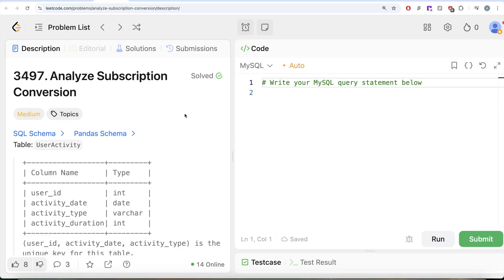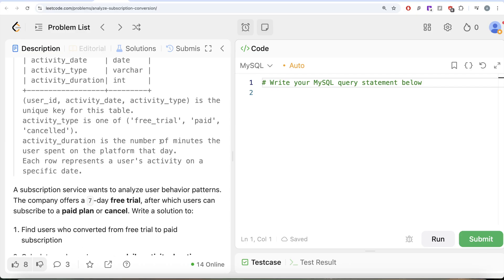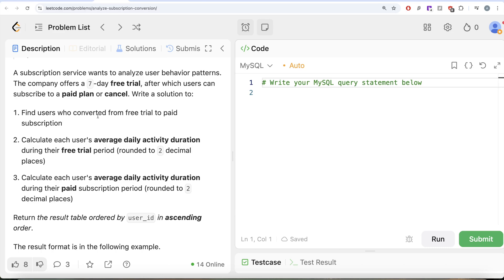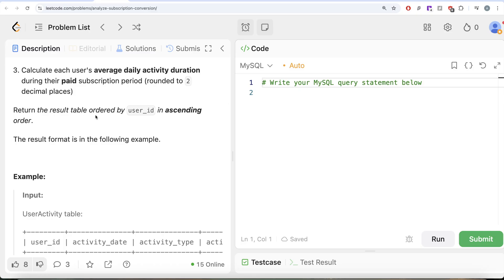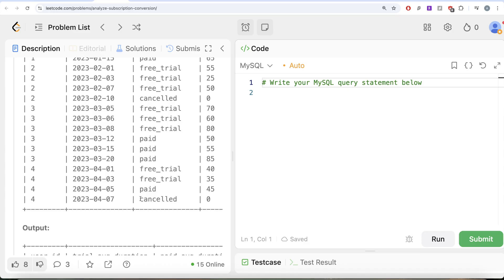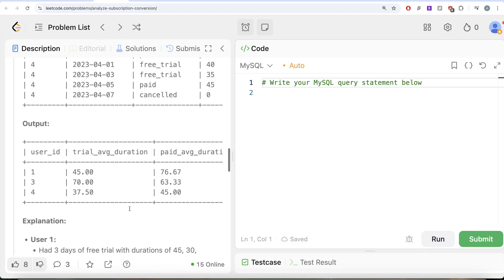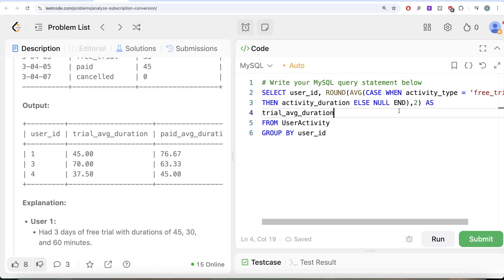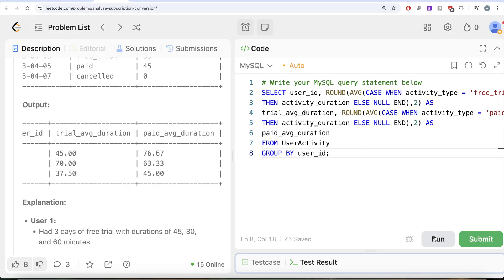Leetcode MEDIUM 3497 - AGG Filter in SQL - Analyze Subscription Conversion | Everyday Data Science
SQL Schema:
CREATE TABLE if not exists UserActivity (
    user_id INT,
    activity_date DATE,
    activity_type VARCHAR(20),
    activity_duration INT
Truncate table UserActivity
insert into UserActivity (user_id, activity_date, activity_type, activity_duration) values ('1', '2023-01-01', 'free_trial', '45')
insert into UserActivity (user_id, activity_date, activity_type, activity_duration) values ('1', '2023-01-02', 'free_trial', '30')
insert into UserActivity (user_id, activity_date, activity_type, activity_duration) values ('1', '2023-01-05', 'free_trial', '60')
insert into UserActivity (user_id, activity_date, activity_type, activity_duration) values ('1', '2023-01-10', 'paid', '75')
insert into UserActivity (user_id, activity_date, activity_type, activity_duration) values ('1', '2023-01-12', 'paid', '90')
insert into UserActivity (user_id, activity_date, activity_type, activity_duration) values ('1', '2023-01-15', 'paid', '65')
insert into UserActivity (user_id, activity_date, activity_type, activity_duration) values ('2', '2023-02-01', 'free_trial', '55')
insert into UserActivity (user_id, activity_date, activity_type, activity_duration) values ('2', '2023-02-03', 'free_trial', '25')
insert into UserActivity (user_id, activity_date, activity_type, activity_duration) values ('2', '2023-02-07', 'free_trial', '50')
insert into UserActivity (user_id, activity_date, activity_type, activity_duration) values ('2', '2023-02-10', 'cancelled', '0')
insert into UserActivity (user_id, activity_date, activity_type, activity_duration) values ('3', '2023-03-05', 'free_trial', '70')
insert into UserActivity (user_id, activity_date, activity_type, activity_duration) values ('3', '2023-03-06', 'free_trial', '60')
insert into UserActivity (user_id, activity_date, activity_type, activity_duration) values ('3', '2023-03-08', 'free_trial', '80')
insert into UserActivity (user_id, activity_date, activity_type, activity_duration) values ('3', '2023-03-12', 'paid', '50')
insert into UserActivity (user_id, activity_date, activity_type, activity_duration) values ('3', '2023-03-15', 'paid', '55')
insert into UserActivity (user_id, activity_date, activity_type, activity_duration) values ('3', '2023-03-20', 'paid', '85')
insert into UserActivity (user_id, activity_date, activity_type, activity_duration) values ('4', '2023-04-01', 'free_trial', '40')
insert into UserActivity (user_id, activity_date, activity_type, activity_duration) values ('4', '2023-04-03', 'free_trial', '35')
insert into UserActivity (user_id, activity_date, activity_type, activity_duration) values ('4', '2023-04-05', 'paid', '45')
insert into UserActivity (user_id, activity_date, activity_type, activity_duration) values ('4', '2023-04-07', 'cancelled', '0')